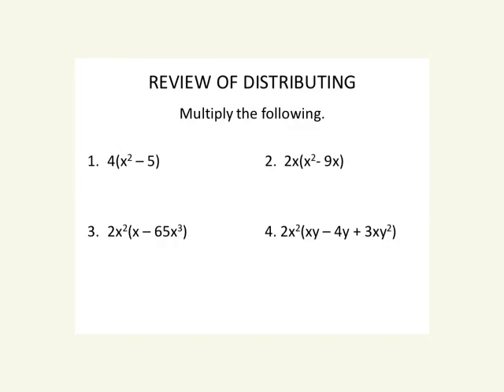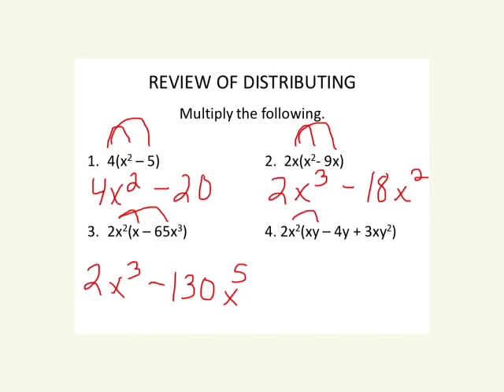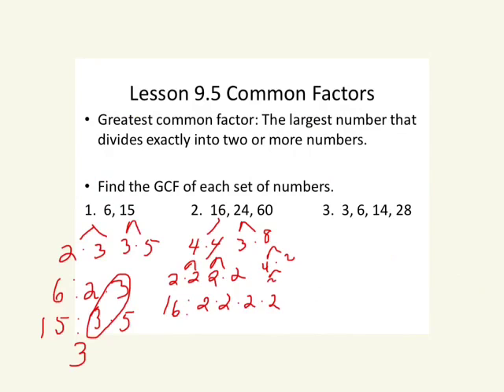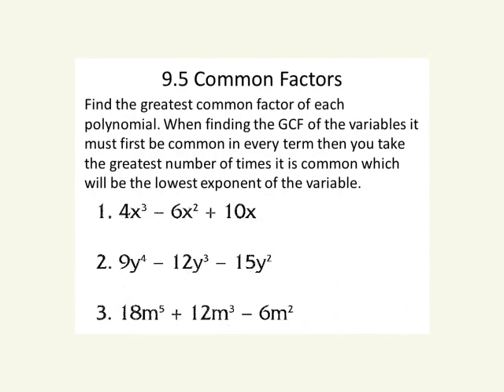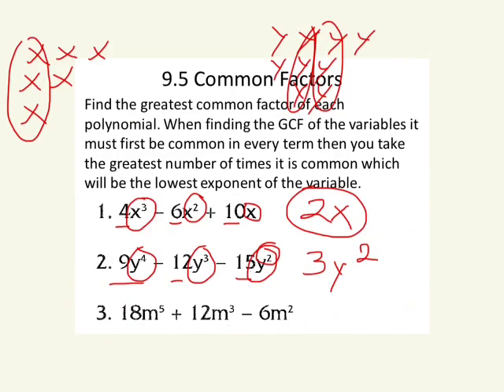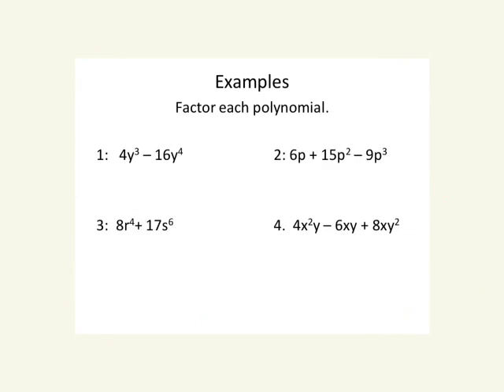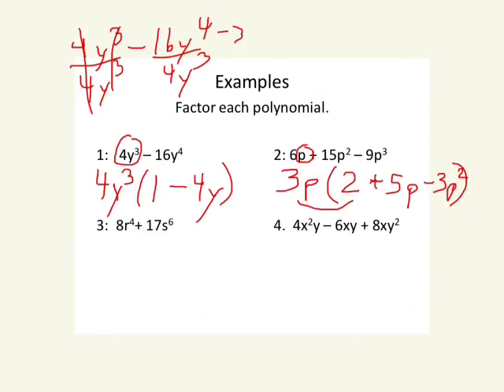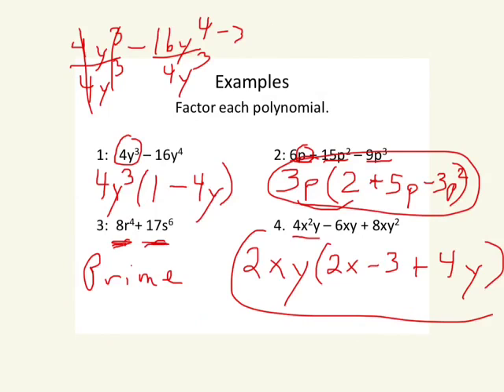9.5 part 1 GCF factoring